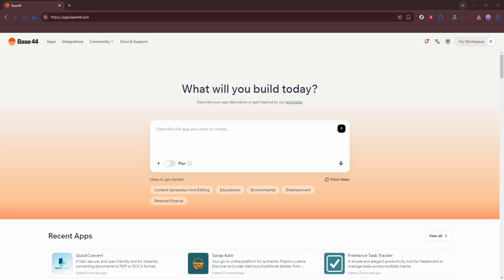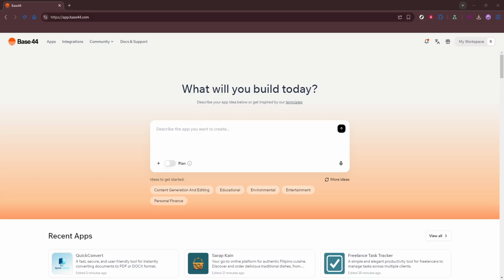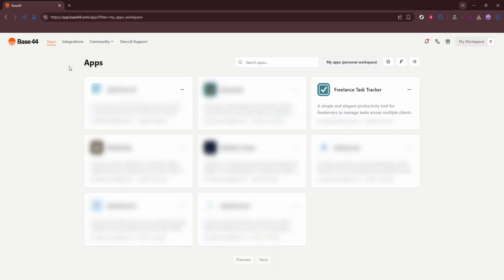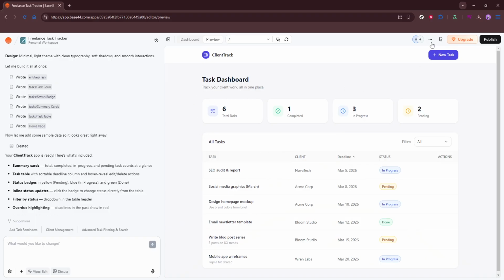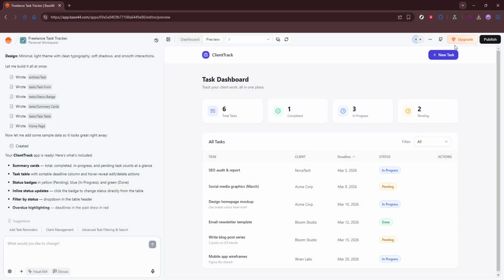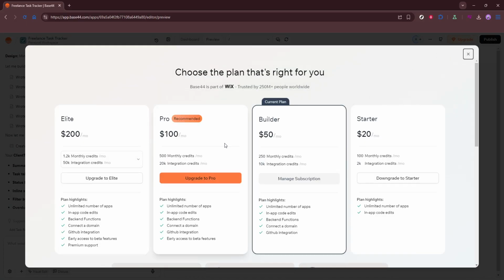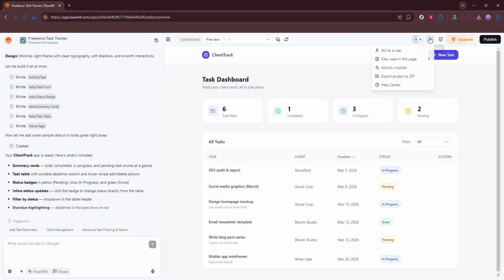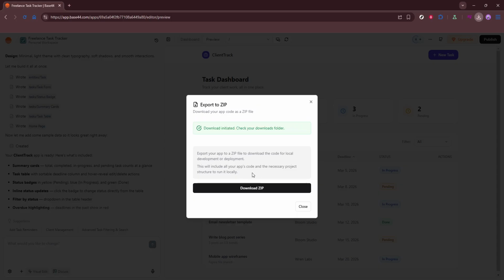How To Download Your Project From Base44 - Step By Step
In today's video we cover How To Download Your Project From Base44 - Step By Step